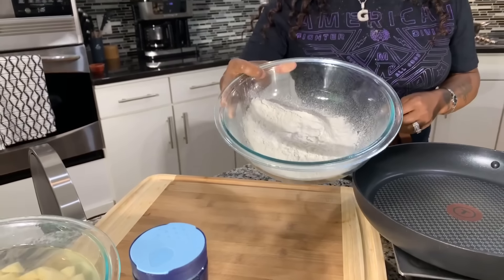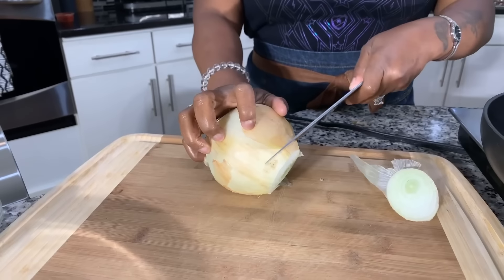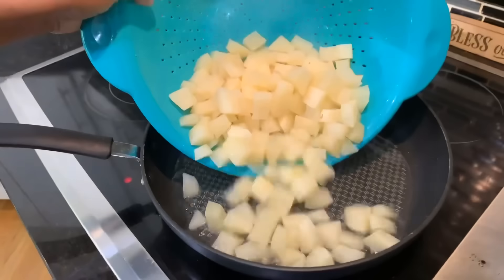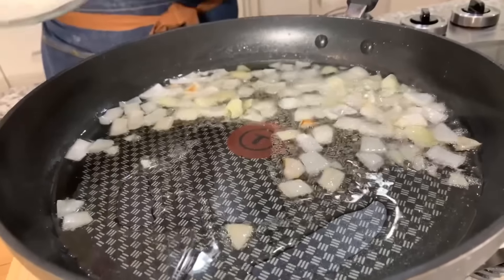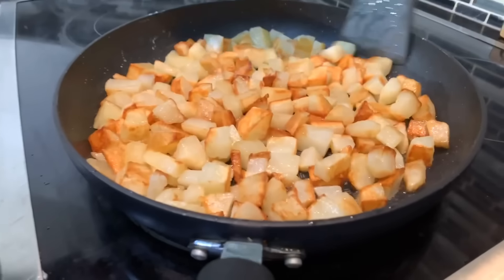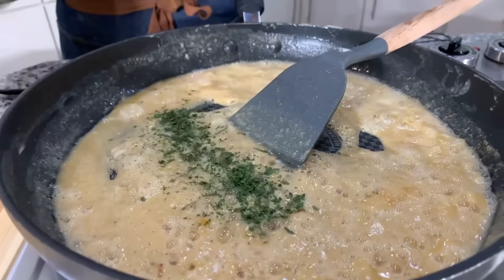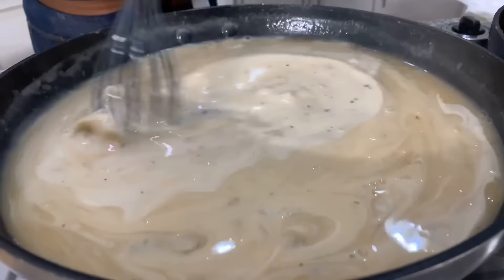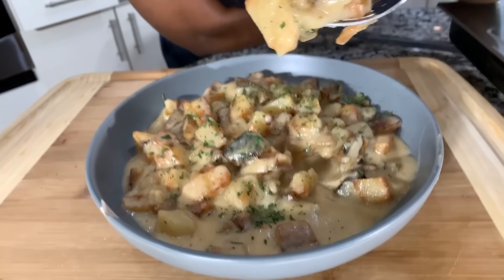Delicious Smothered Potatoes Recipe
Hello Everyone welcome to my channel Today i share with you all how to Make Delicious Smothered Potatoes Gina Young Style this recipe is so much fun to make Potatoes Made Right Smothered Potatoes Recipe How to Cook Tutorials on This channel on a daily basis.
cooking is a true passion of mines and i want to teach the world how to cook easy quick delicious recipes thta are stress free. If you love a good recipe this channel is for you or if you want to learn how to cook i got you. Gina will make your cooking experience fun Have you ever wondered how to make Smotherd Potatoes well the search is over heres the best recipe out there for Smothered Potatoes In The Kitchen With Gina Young until the next video God Bless Goodnight.
INGREDIENTS
Potatoes
Salt pepper garlic powder onion powder parsley paprika
veg oil
all purpose flour
sweet onions
chicken broth
heavy cream
Gid Bless Enjoy 😊
00:00 - Intro
01:06 - Ingredient
01:45 - Cooking Potatoes
05:15 - Frying Potatoes
06:25 - Making Roux for Gravy
08:40 - Showing fried Potatoes golden brown
09:26 - Seasoning Gravy
12:47 - Adding Potatoes to Gravy
13:48 - Prayer
14:00 - Outro